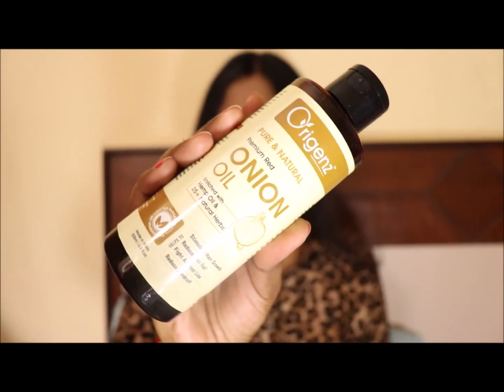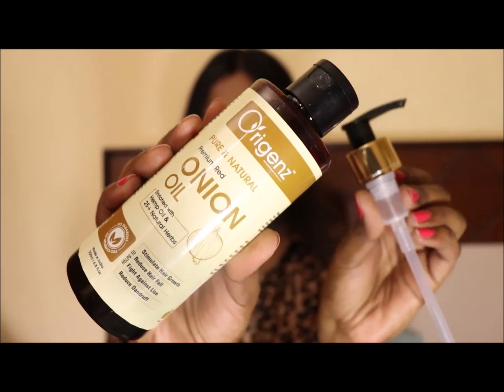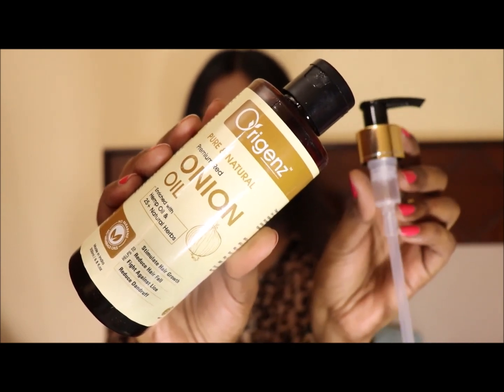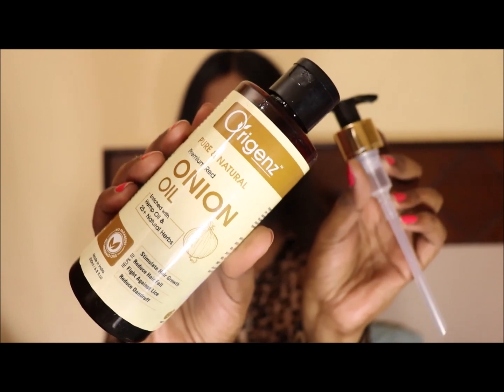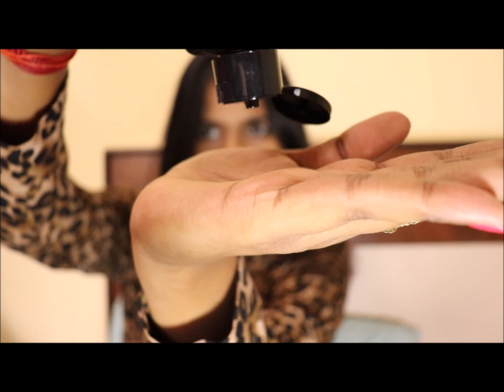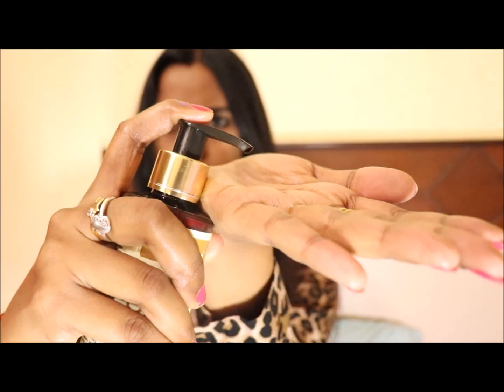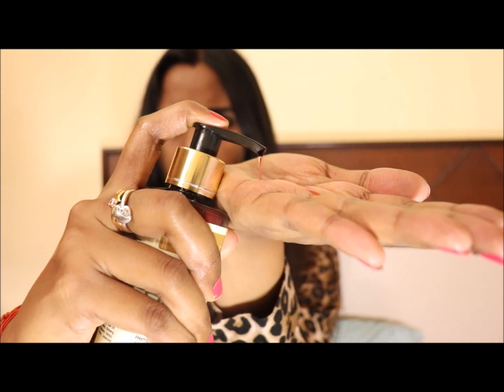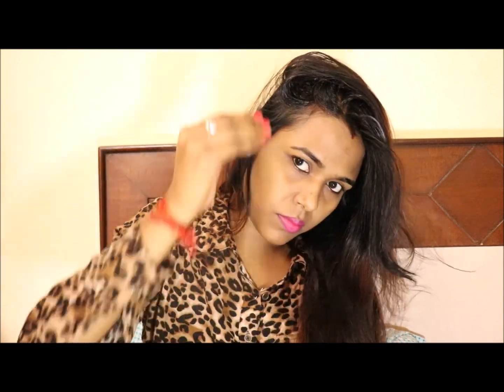Onion Hair Benefits | Onion extract | Origenz Onion Oil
New Video : Every Saturday or Sunday

Product used in the video: Origenz onion oil

Origenz Onion Hair Oil is an ideal combination of 25+ natural herbs derived from nature, added to it is the goodness of Red Onion extract & Hemp oil which are exceptionally rich in Omega-6, Omega-3, proteins & vitamins. This ultimate combination rich in antioxidants helps to moisturize your Scalp, Stimulates Hair Growth, Prevents Breakage, reduces hair fall and fights against dandruff & lice.

Jyoti